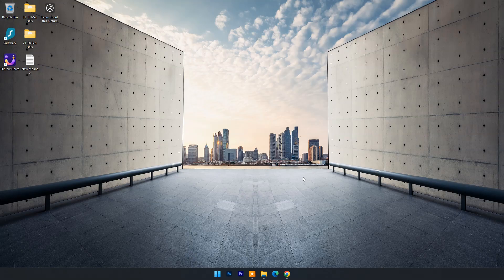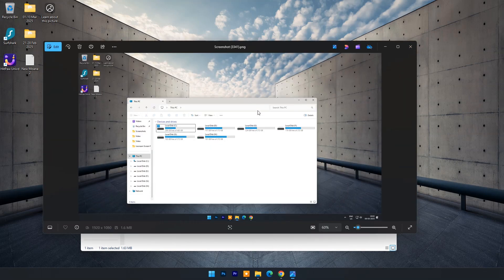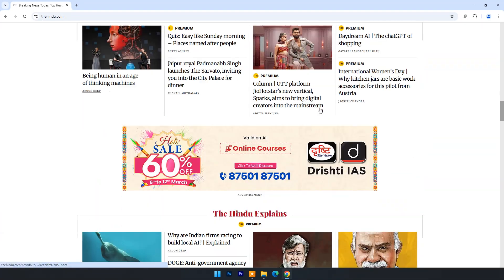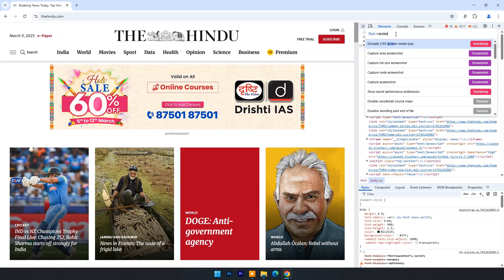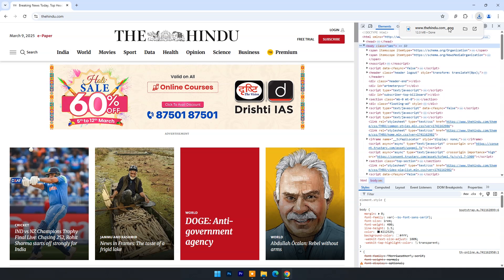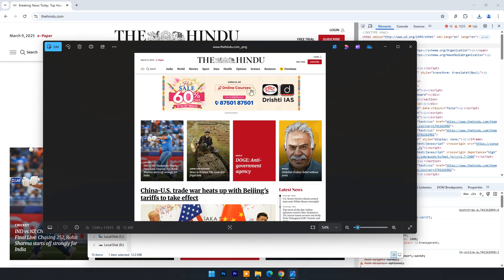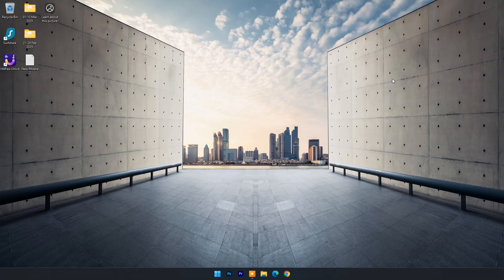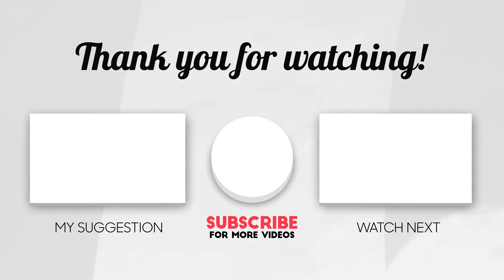How to Easily Take a FULL PAGE Screenshot in Chrome Windows 11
How to Easily Take a FULL PAGE Screenshot in Windows 11

In this short video i will show how to take full webpage screenshot using chrome browser in windows 11.

How to Easily Take a FULL PAGE Screenshot on Google Chrome
how to screenshot on chrome,
screenshot google chrome,
how to take a screenshot on chrome,
how to screenshot on google chrome,
chrome full page screenshot,
chrome take screenshot,chrome screenshot whole page,
chrome screenshot full page,
chrome screenshot entire page,
how to take screenshot of entire page in chrome,
full screenshot chrome,chrome full size screenshot,
capture full webpage screenshot chrome,
how to capture full screenshot in chrome
How To Take Long Scrolling Screenshot In Laptop Windows 11
How to Take a Full Page Screenshot of an Entire Webpage (Without Extensions)
How to Capture Full Web Page Screenshot using Google Chrome 2025
FULL PAGE Screenshot in Chrome